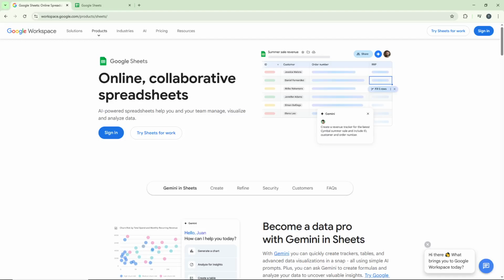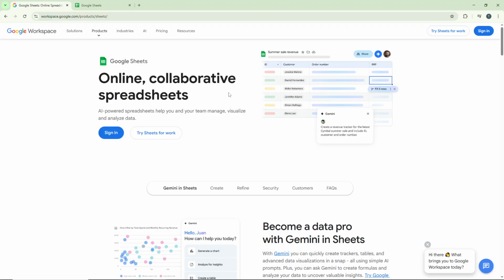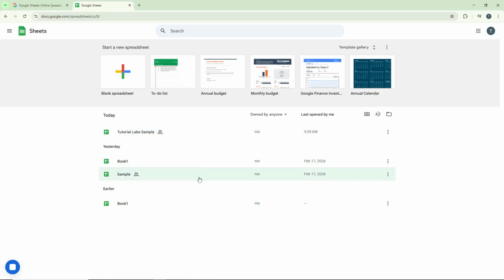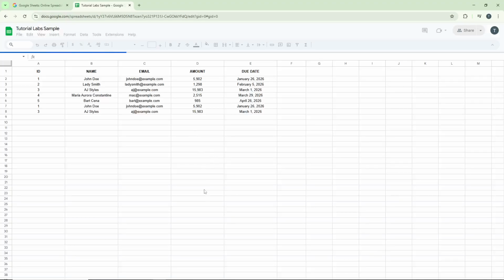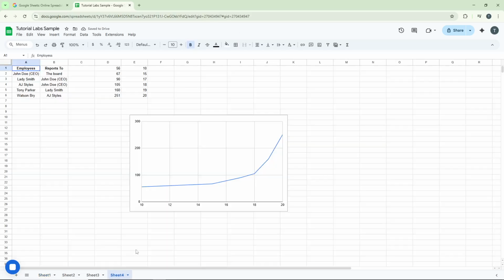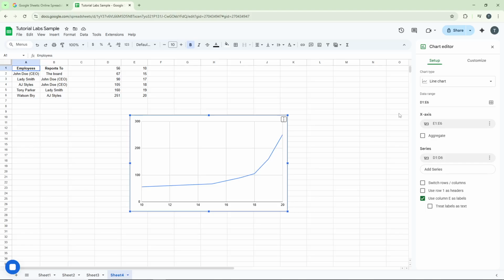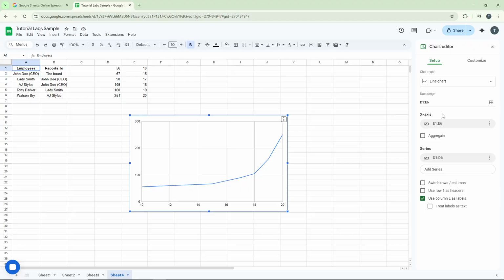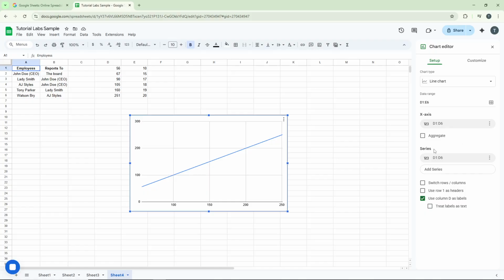How To Swap The X And Y Axis Of A Graph In Google Sheets (Tutorial 2026)